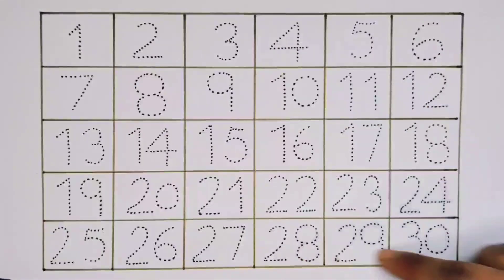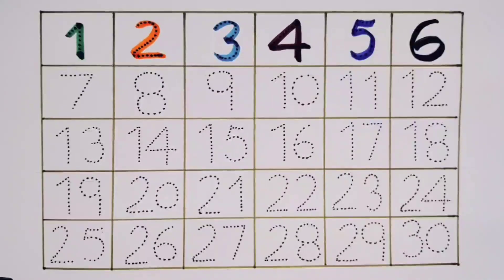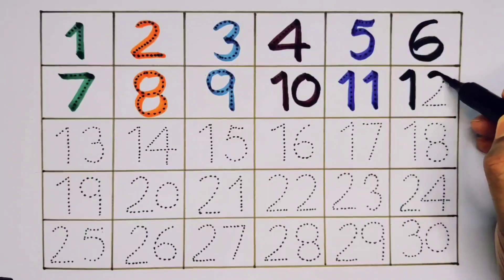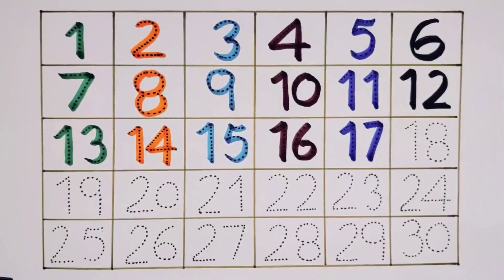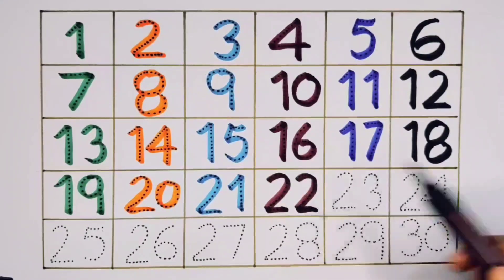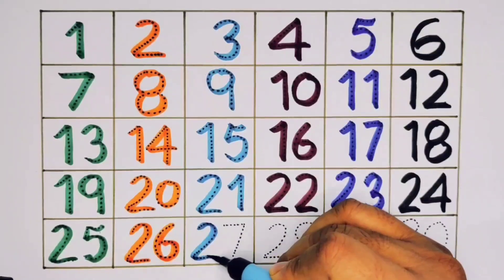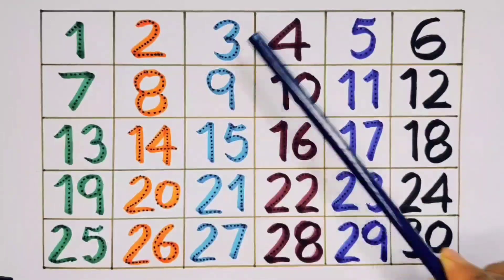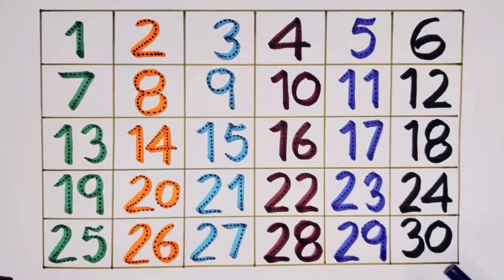Learn Numbers Counting 1 to 30 | Numbers song | 123 go | Learning Video for Kids and Toddler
numbers for toddler,
numbers for toddlers,
numbers for toddlers 1-10,
numbers for toddlers 1-100,
numbers for toddlers 1-20,
numbers for toddlers to learn,
numbers for toddlers 1-5,
numbers for toddlers 1-30,
numbers for toddlers 1-50,
numbers for toddlers 1 to 100,
numbers for toddlers song,
learning numbers for toddler,
counting numbers for toddler,
learning counting numbers for toddlers,
french for toddler numbers,
numbers for autistic toddler,
number puzzle for toddler,
numbers song for toddler,
number toddler activities,
learning numbers for toddlers activities,
numbers for three year olds,
numbers for 3 year old,
d numbers,
numbers for 2 year olds,
numbers for two year olds,
numbers eggs,
numbers kidd g,
numbers for 3 year olds,
number lessons for toddlers,
number identification for toddlers,
numbers and letters for toddlers,
teaching toddlers numbers and letters,
learning numbers for toddlers in spanish,
identifying numbers for toddlers,
numbers for junior kg,
numbers toddler learning,
numbers learning for babies,
n numbers,
numbers and letters for babies,
numbers tutorial for toddlers,
numbers for pre kg,
numbers toys for toddlers,
recognizing numbers for toddlers,
number recognition for toddlers,
number shows for toddlers,
numbers learning toddler,
the numbers for toddlers,
toddler numbers and letters,
toddler numbers 1-20,
learning numbers for toddlers uk,
numbers for 4 year olds,
numbers toddler video,
numbers for 3 years old,
numbers for 4 year old,
numbers for four year olds,
z numbers,
counting fun learn numbers 0-10 for toddlers preschoolers,
learning numbers 1-100 for toddlers,
learning numbers for toddlers 1-10,
numbers 1 to 5 song for toddlers,
learning videos for toddlers numbers 1-10,
learning numbers for toddlers count 1-10 *math for kids*,
writing numbers for toddlers 1-20,
2 year old learning numbers,
number for 2 years old,
2 year old counting numbers,
learning videos for toddlers 3 years old numbers,
learning videos for toddlers 4 years old numbers,
1 to 6 numbers,
numbers for 6 year olds,
child number,
1-7 numbers,
number 7 for toddlers,
7 numbers,
learning 1 to 7 numbers,
number 8 for preschool,
8 numbers,
9 numbers,
1 to 9 numbers,
number 9 for preschool